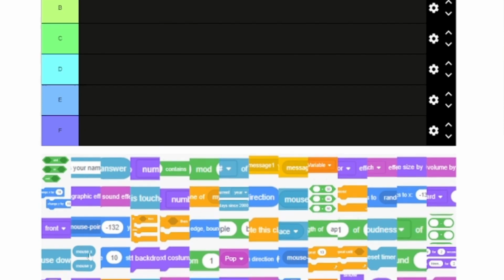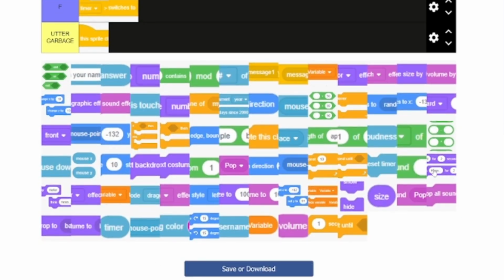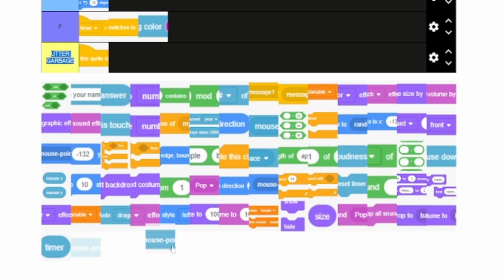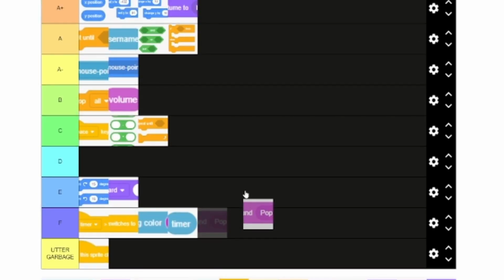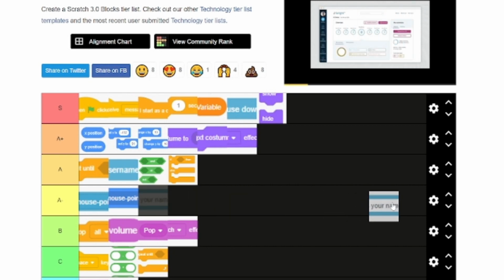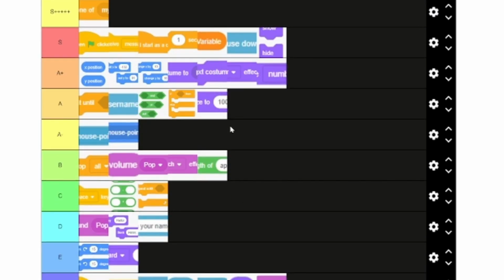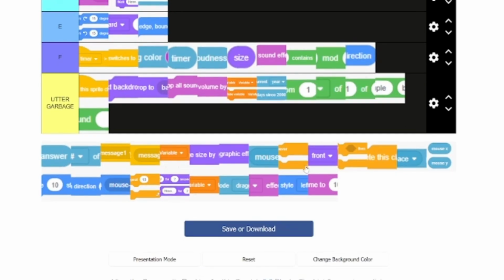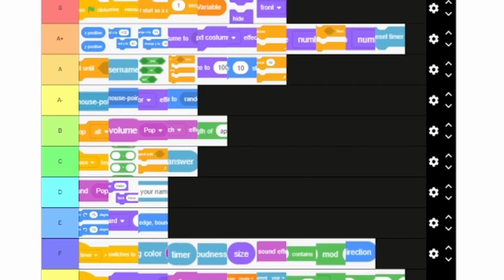Rating scratch blocks.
can't be bothered making a thumbnail